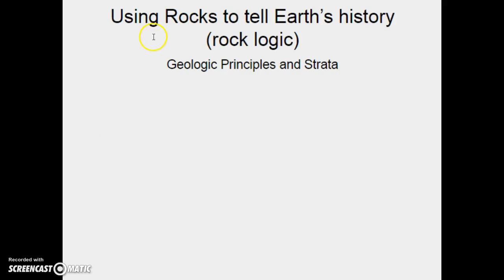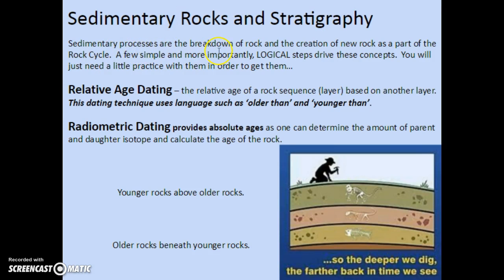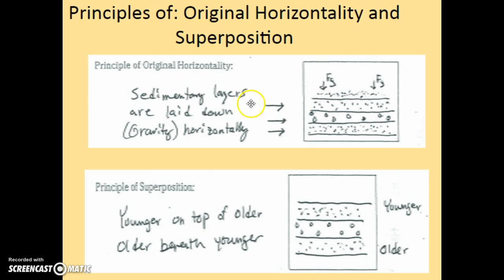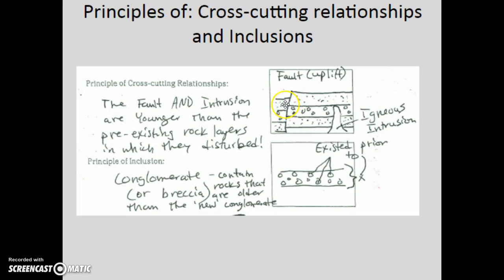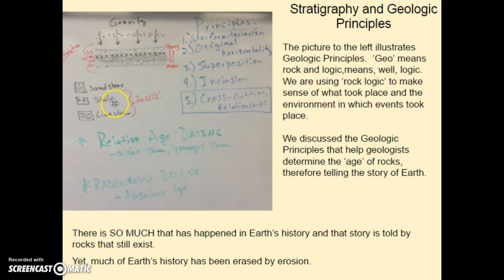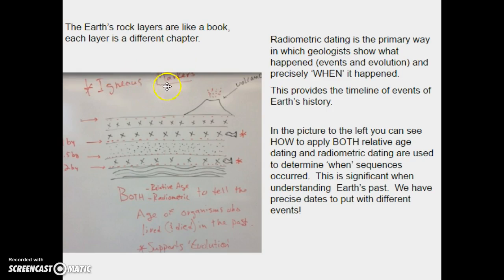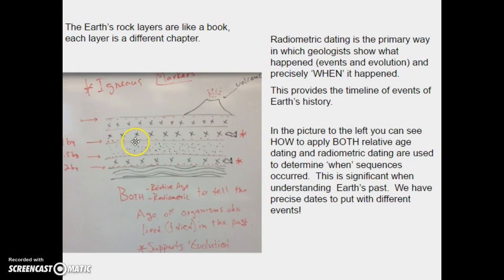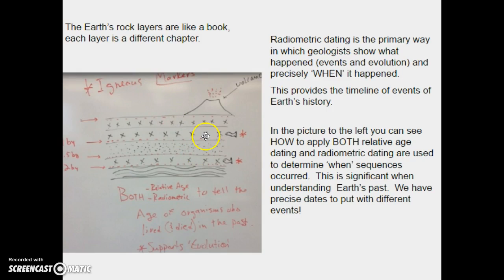4 - 2 Strata and Geologic Principles